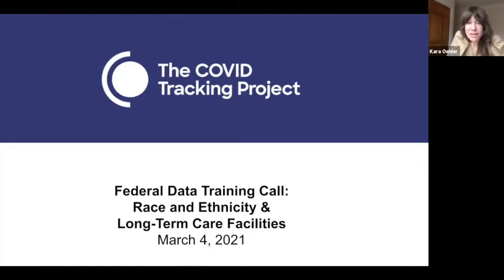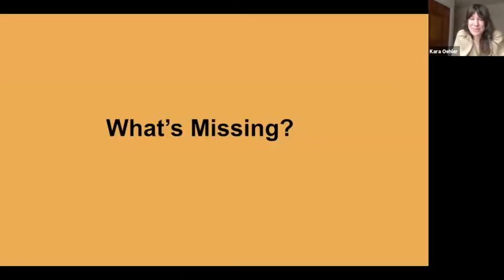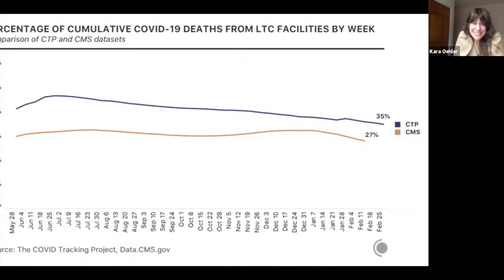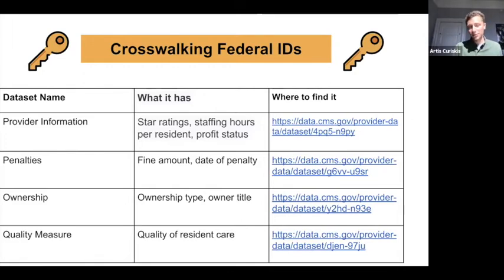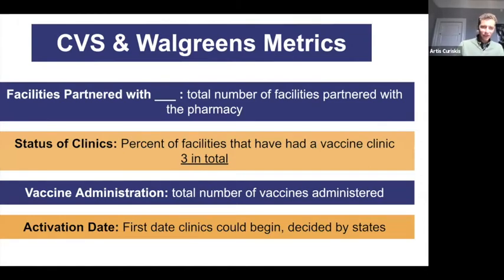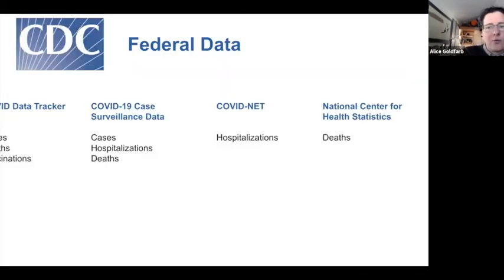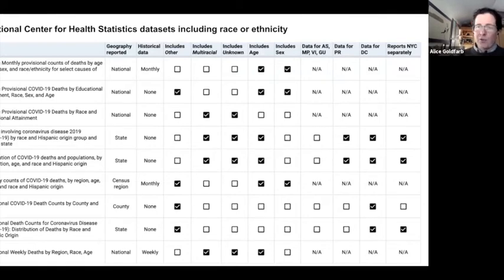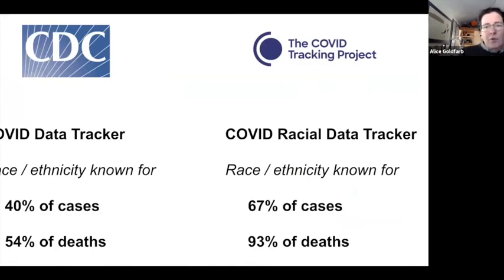The COVID Tracking Project Explains Long-Term Care and Race and Ethnicity COVID Data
The COVID Tracking Project held a series of trainings about how to use federal COVID data. In this training, Kara Oehler, Artis Curiskis, and Alice Goldfarb review how to find and use federal COVID data on long-term care facilities and race and ethnicity data.